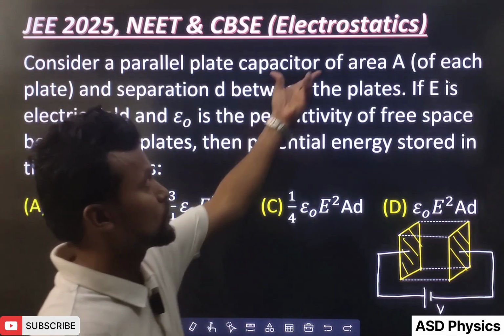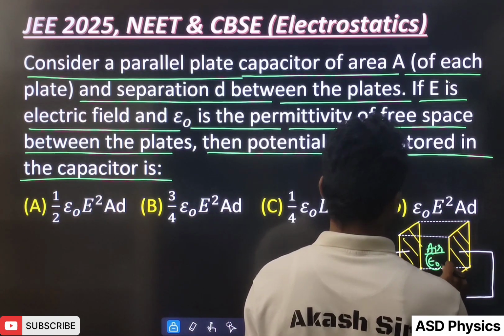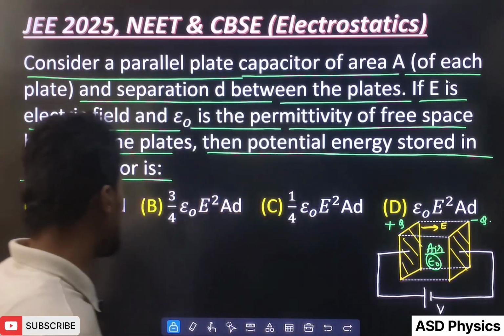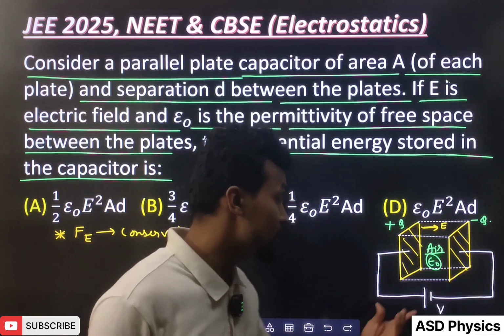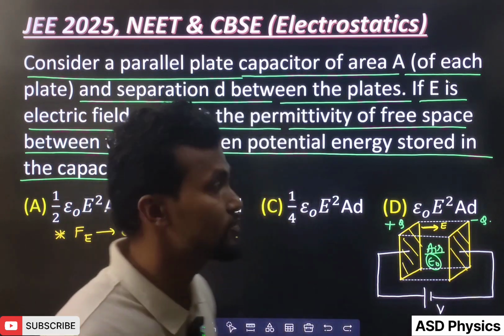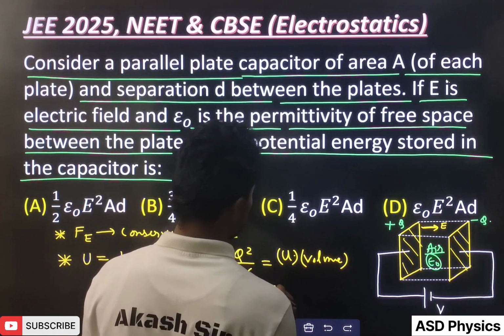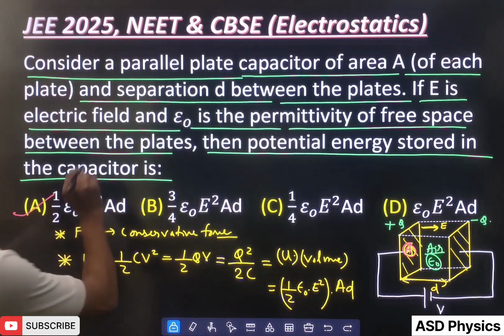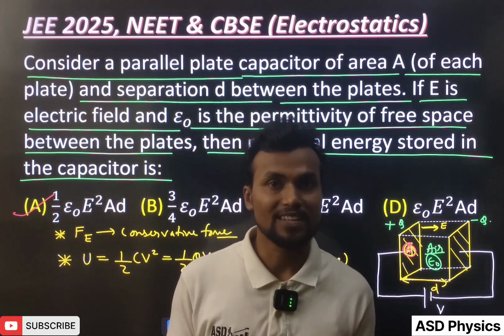JEE 2025_Consider a parallel plate capacitor of area A (of each plate) and separation d between the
JEE 2025 , NEET & CBSE | 12th Electric potential and capacitance_Electrostatics | Consider a parallel plate capacitor of area A (of each plate) and separation d between the plates. If E is electric field and ε_o is the permittivity of free space between the plates, then potential energy stored in the capacitor is: